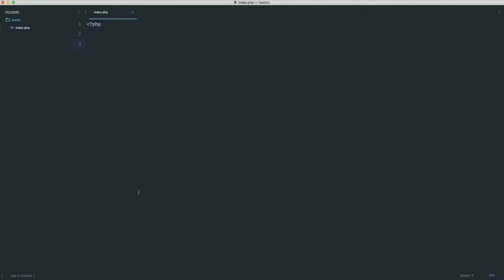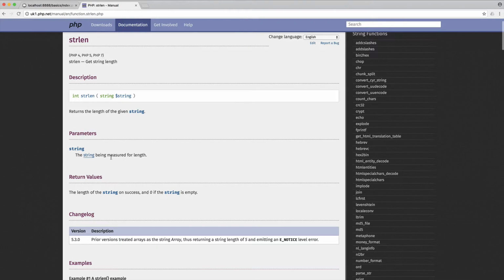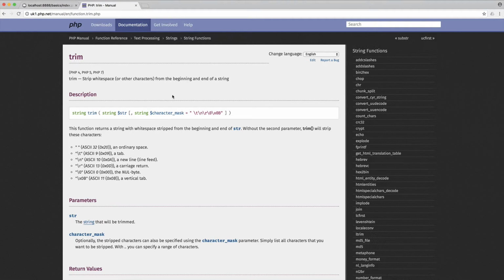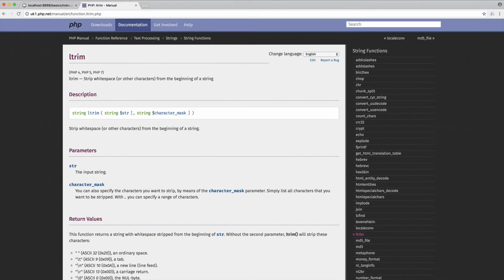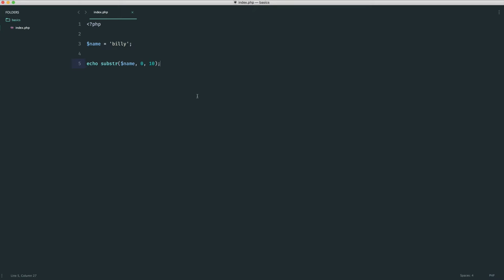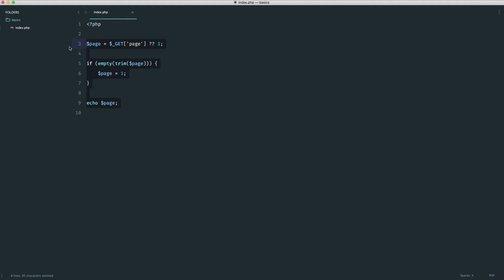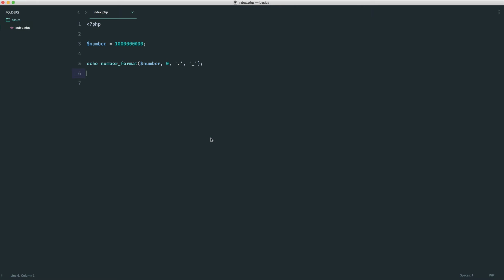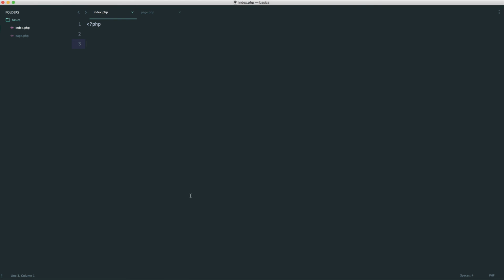PHP Basics: Finding PHP functions (32/35)